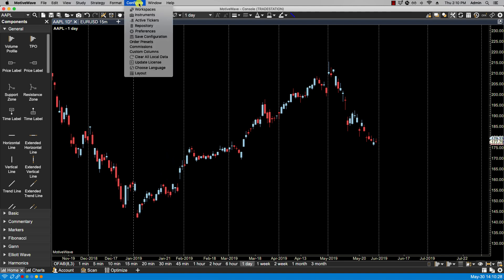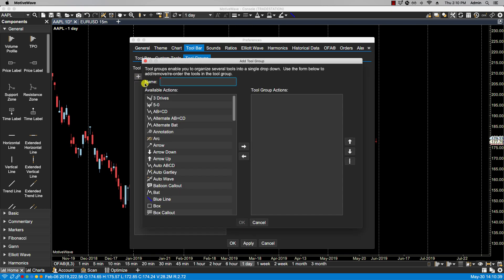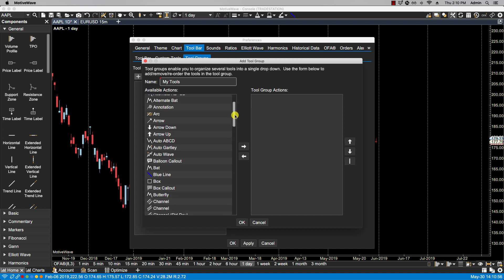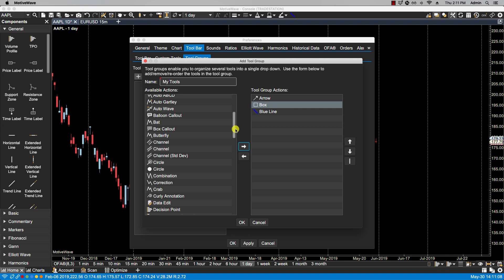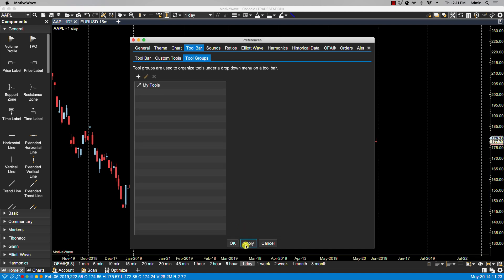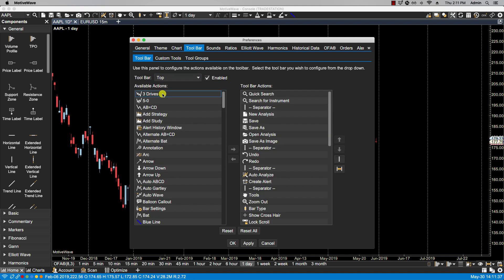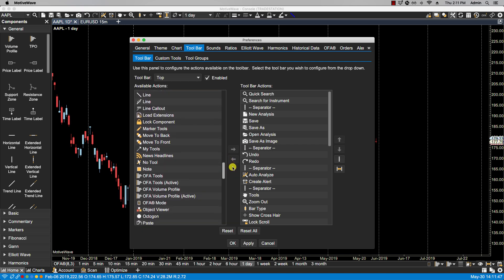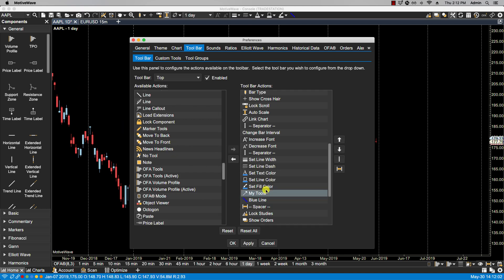Creating Custom Tool Groups in MotiveWave Trading Platform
How to create custom tool groups (your own list of tools, which can be existing tools or your own customized tools) and add it to a toolbar in the MotiveWave trading software.